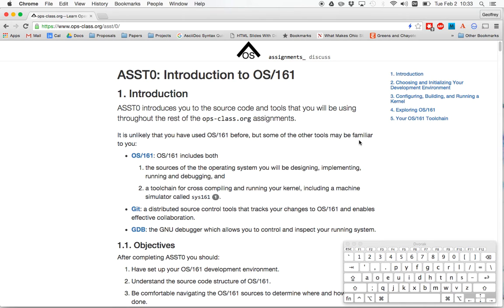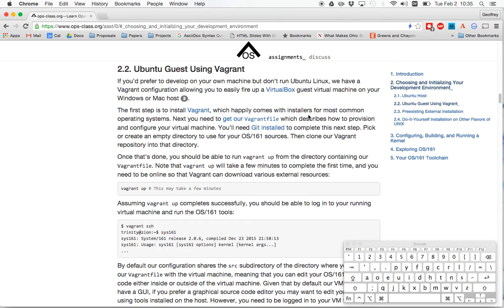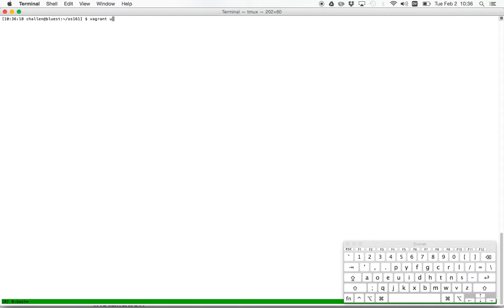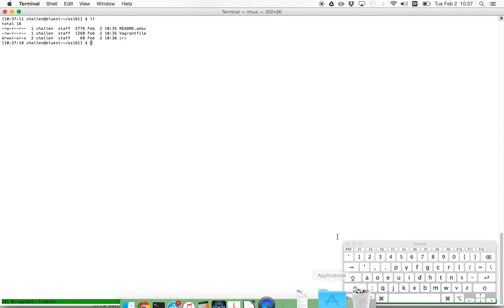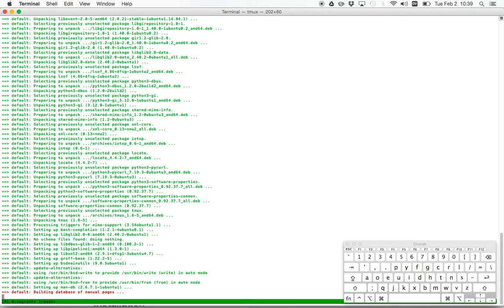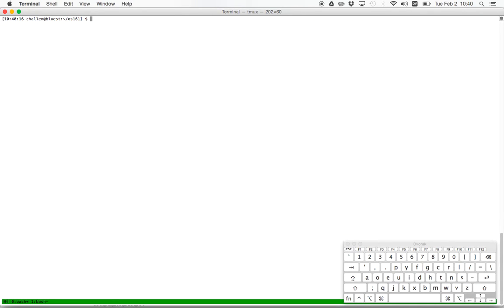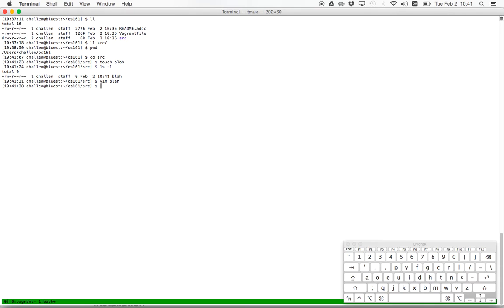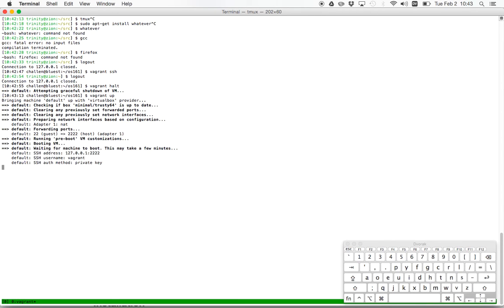ops-class.org ASST0 Part 1: Creating Your Development Environment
Walks through how to set up an Ubuntu virtual machine with the OS/161 toolchain installed using Vagrant.